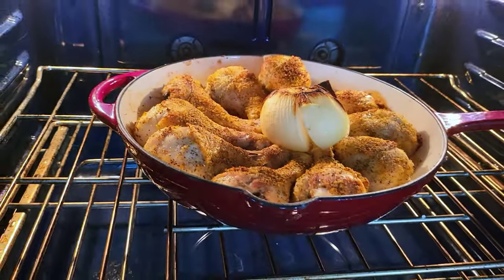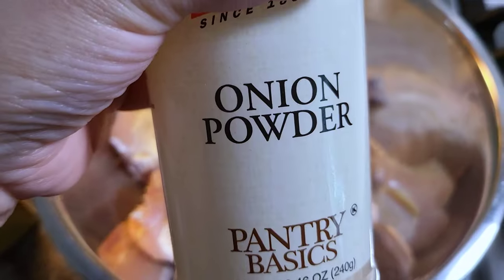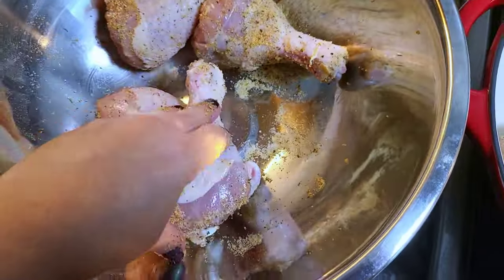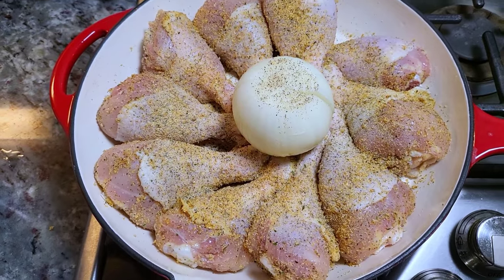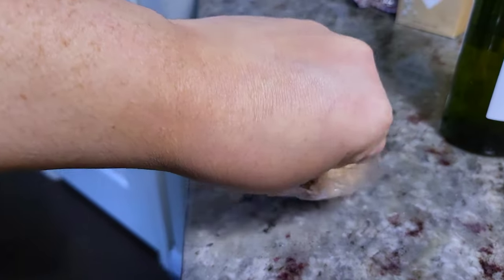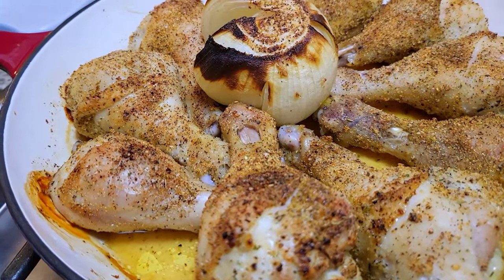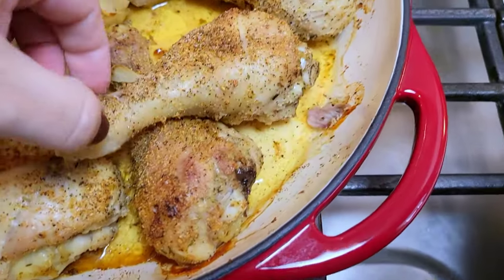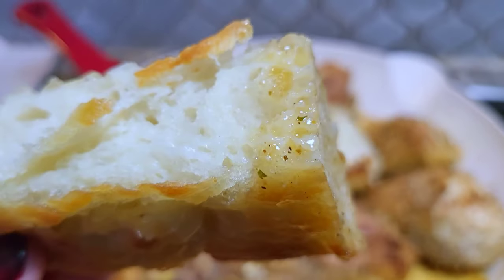Add one onion to chicken for a simple tasty meal | ONION CHICKEN Recipe EASY!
Today I am making an easy one-pan chicken recipe. This easy recipe is a great way to make baked chicken. This whole meal is simple and delicious!
Looking for a quick and delicious weeknight dinner? This easy one-pan baked chicken and onions recipe is perfect! With just a few simple ingredients, you can create a flavor-packed meal that's perfect for beginners and busy cooks alike.

INGREDIENTS
4 lbs chicken drumstick
3 tsp Montreal chicken seasoning
2 tsp lemon pepper
2 tsp onion powder
2 tsp garlic powder
1 large onion
bake at 375°F for 1 to 1hr 20 min

EASY DINNER RECIPE
Chicken Recipe